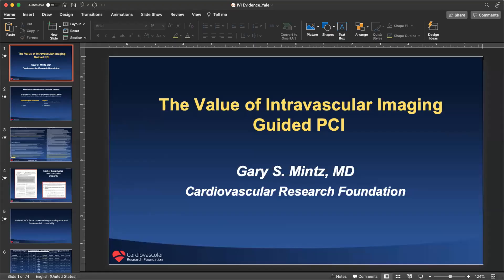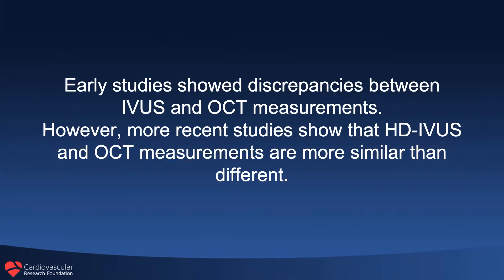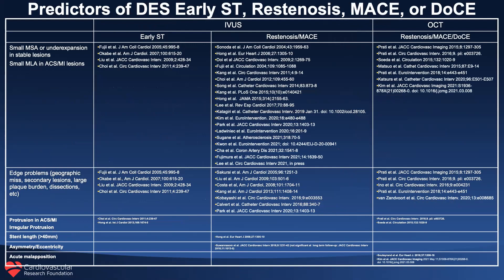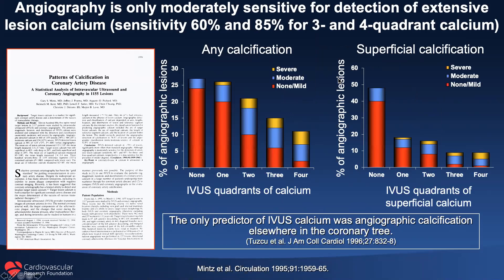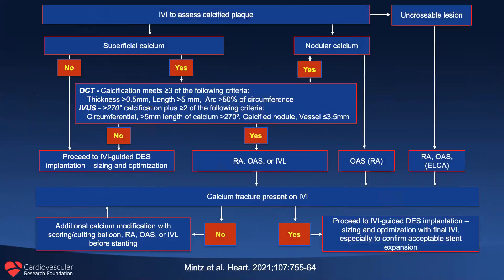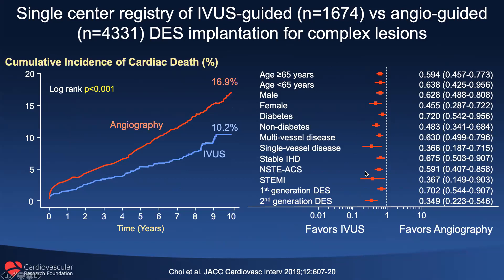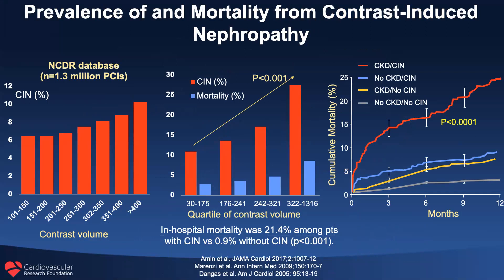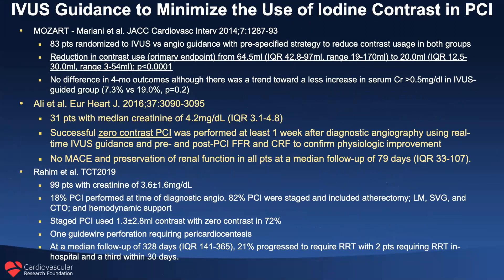The value of intravascular imaging in PCI. Dr Gary Mintz. Nov 10 2021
Intravascular Ultrasound usage for PCI is associated with significantly improved outcomes. Yet it is underutilized. This presentation reviews the data, cases, and describes algorithms and tips for stent optimization.